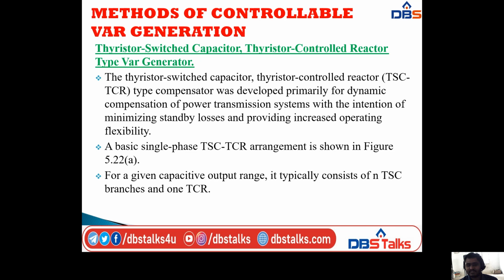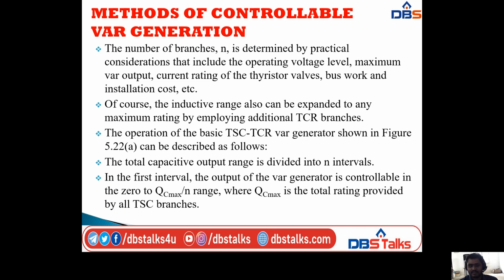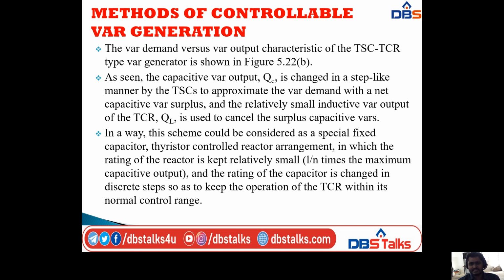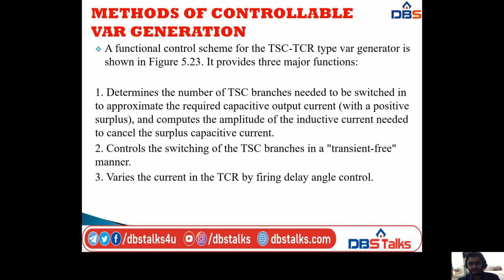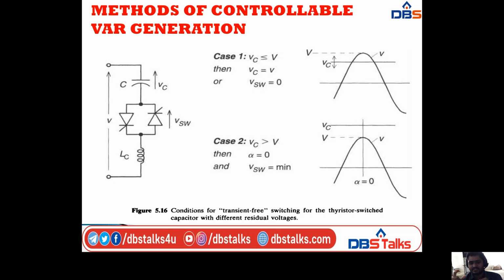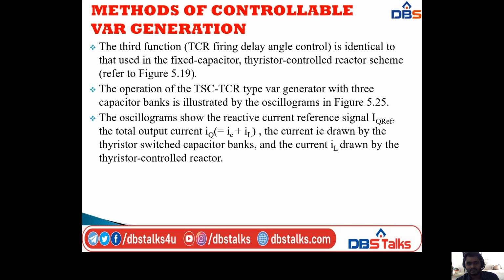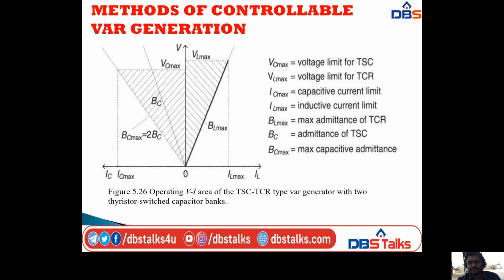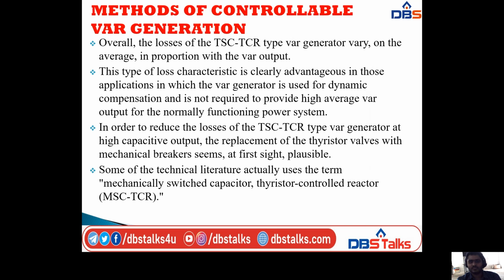Methods of Controllable VAR Generation | Electrical And Electronics Engineering | Online Education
Methods of Controllable VAR Generation. Watch the concept of Methods of Controllable VAR Generation In Flexible AC Transmission Systems Subject from Electrical And Electronics Engineering on DBS Talks.

Unit Name                        :- Static Shunt Compensation: SVC & STATCOM
Topic                                 :- Methods of Controllable VAR Generation(TSC&FC-TCR)